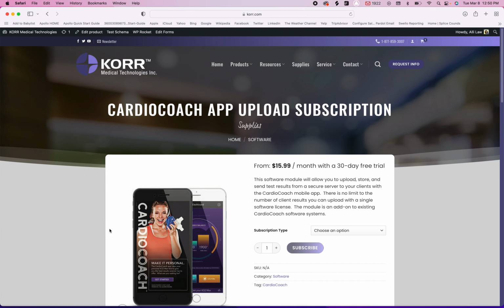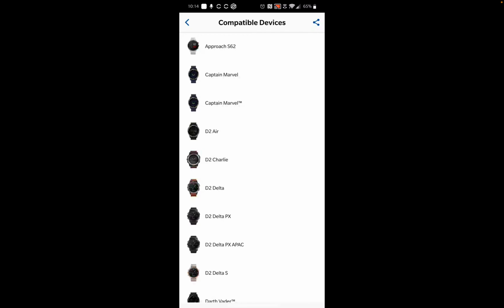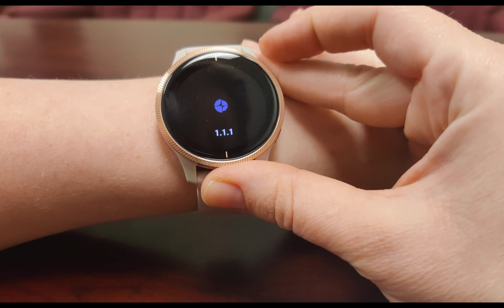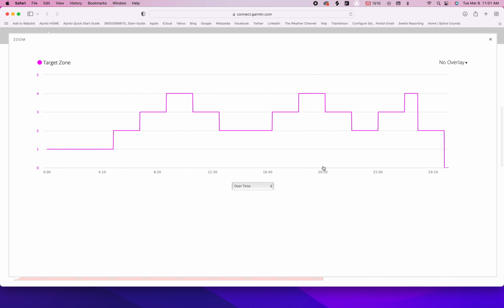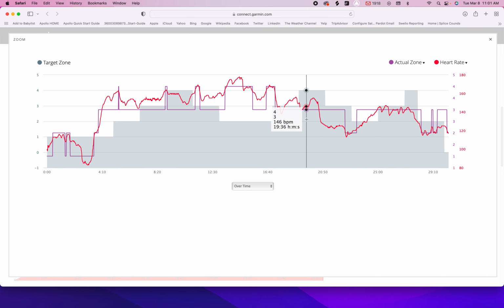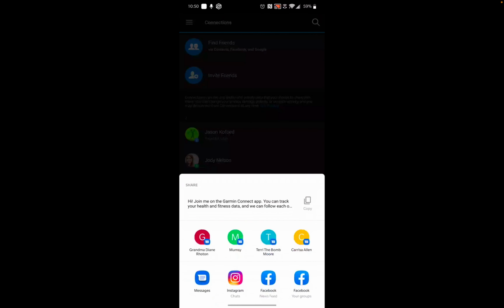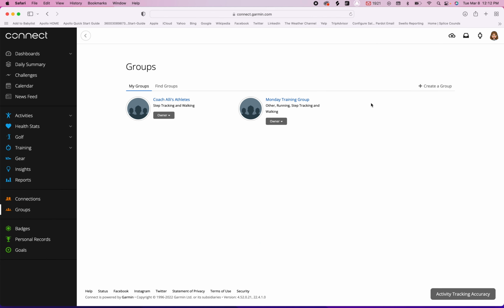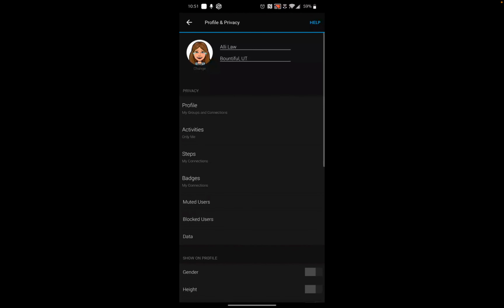CardioCoach Garmin IQ App - Trainer Tutorial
Do you have clients that love their Garmin? Then they will love the CardioCoach Connect IQ app! This video will walk you through the specifics of sending VO2 Max results to the Garmin app, as well as how to see your client's workouts on both the CardioCoach mobile app as and the Garmin Connect app.

0:00 Setup and Uploading VO2 Max Results
1:03 Exporting Results to the CardioCoach Mobile App
1:18 Viewing Workouts from a Garmin Connect link
1:50 Viewing Workouts from the Garmin Connect App